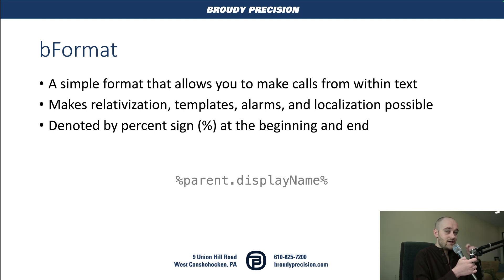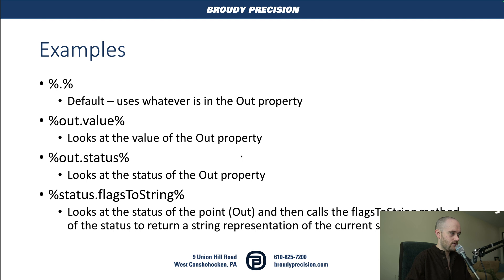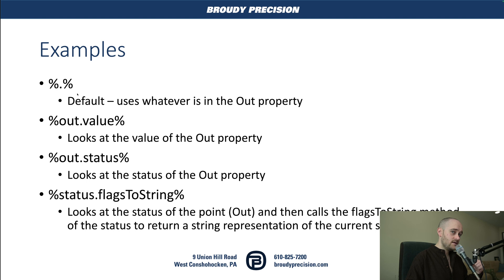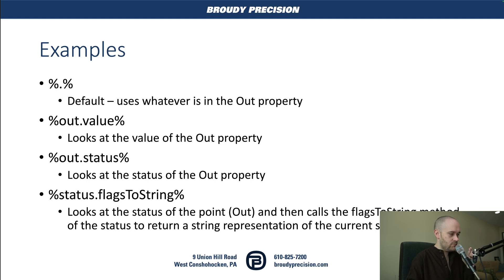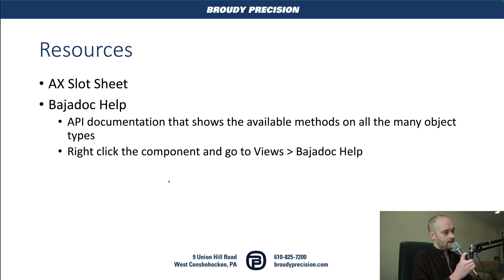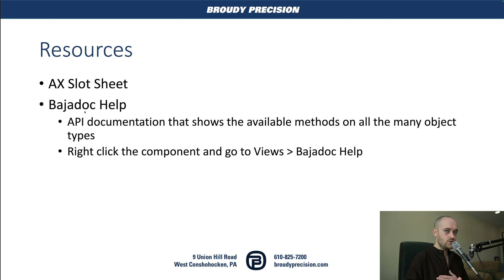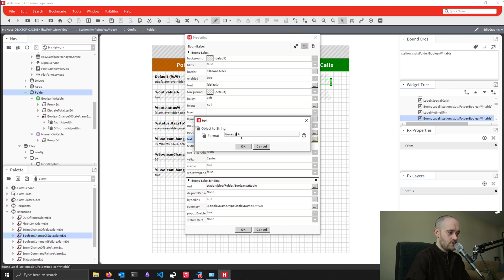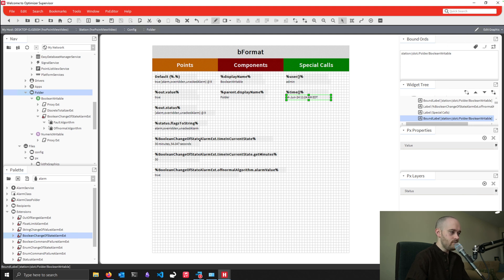bFormat | Getting more out of your Niagara Px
As a Niagara user, you've probably spent some time using bFormat in your graphics and alarms but what if you could get more out of it?

In this video, Matt explains how you can go beyond just using parent.displayName in your Px to add more functionality and flexability than you had before.